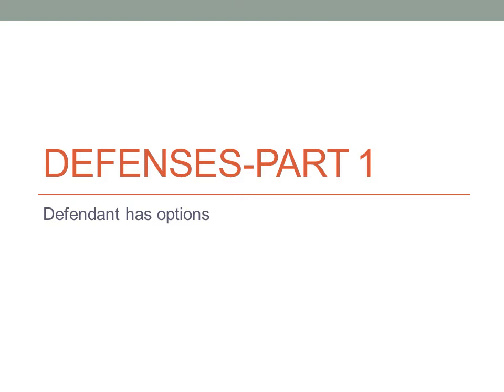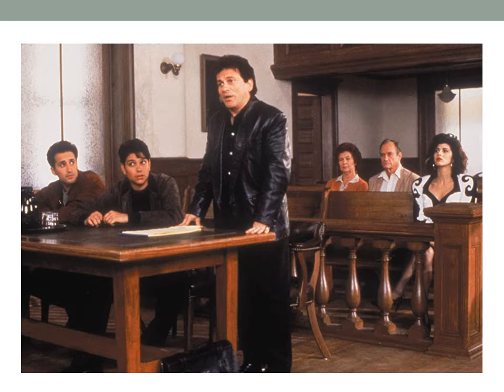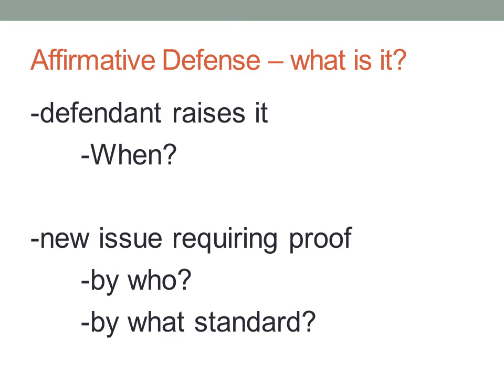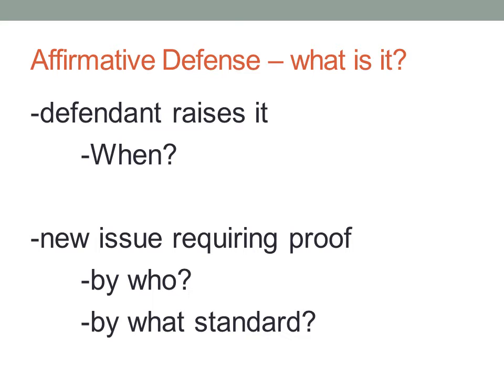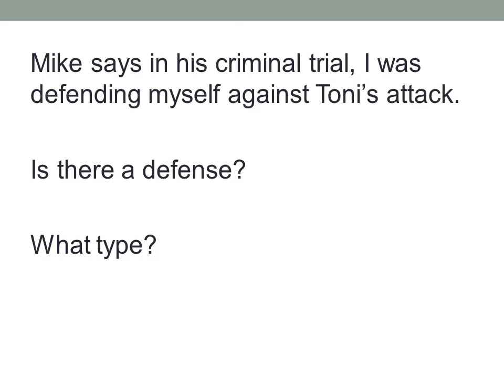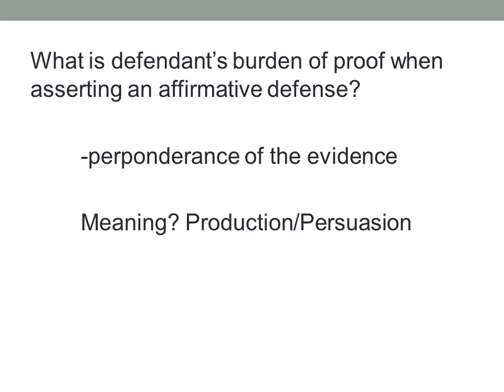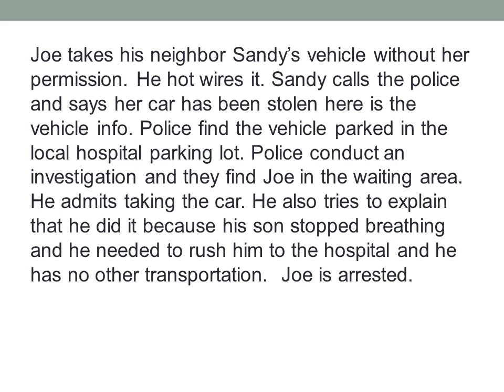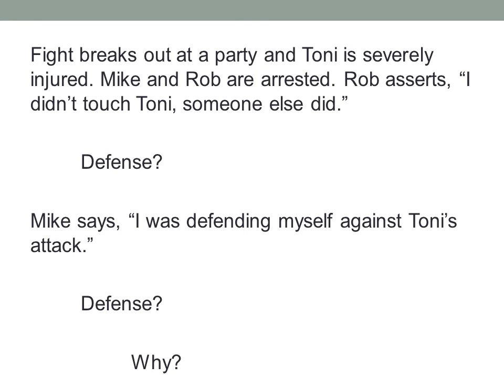Criminal Defenses Justification and Excuses Part 1